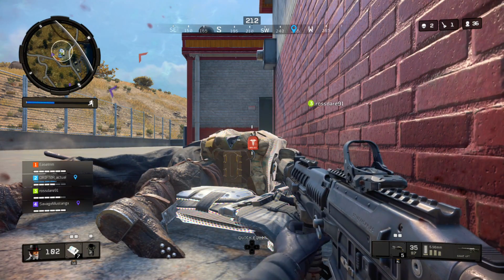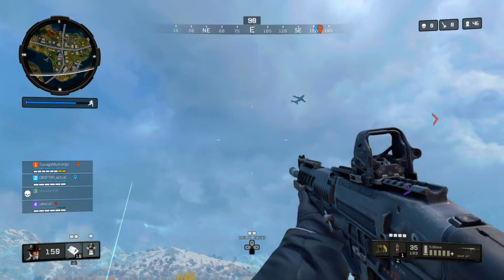ARMOR REPAIR UPDATE! (Blackout Map Update & Changes)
Blackout armor repair update is finally live! You can now find armor pieces on the ground and from enemies who's armor your broke. Using these pieces you can repair your armor! Today's video explains all about the new system and the new Blackout Map Update because the Blackout Winter Map is now live minus Hijacked. Loads of new stuff today!